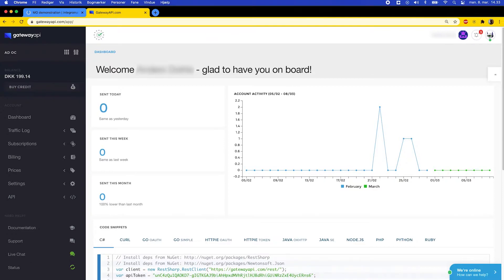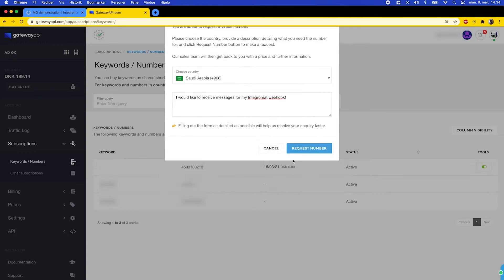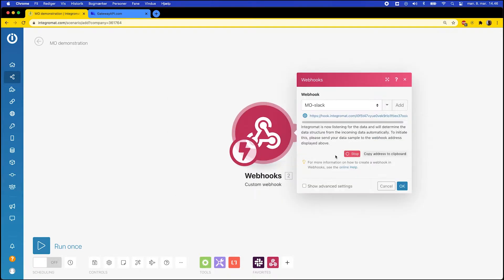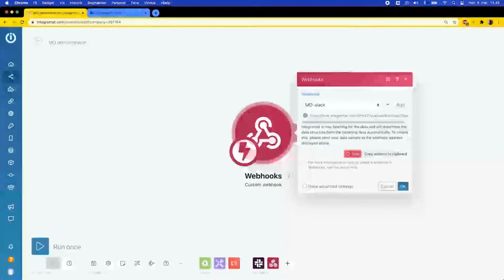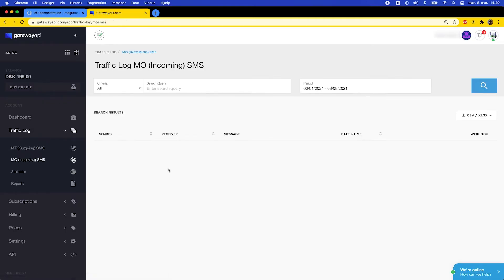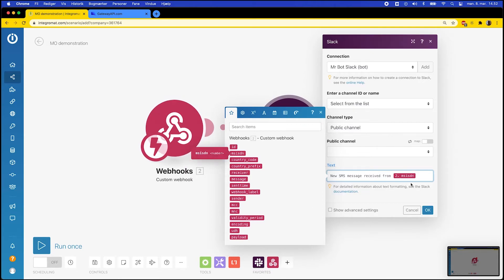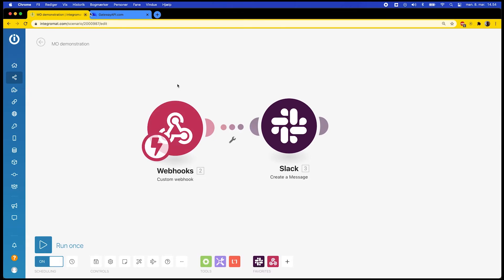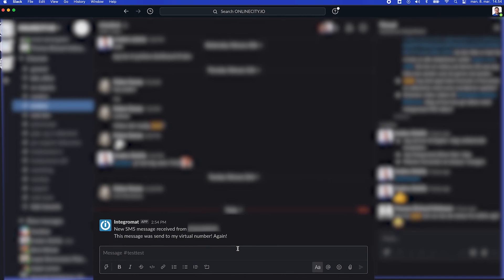Connecting incoming SMS messages with Make - GatewayAPI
This video teaches you how to receive SMS messages via GatewayAPI and then forward this information for use in Make (formerly Integromat)